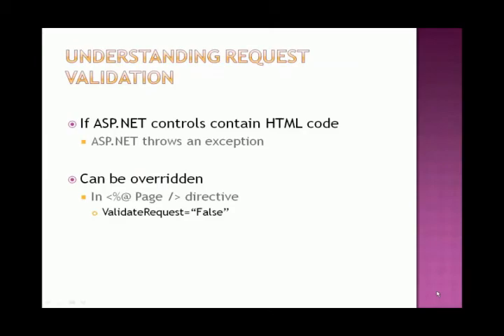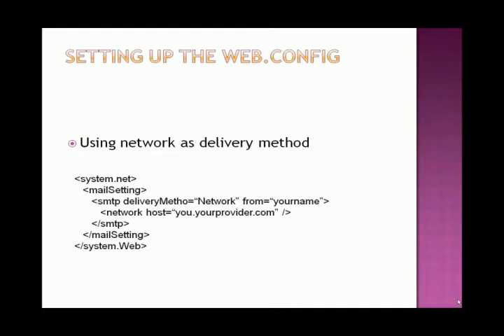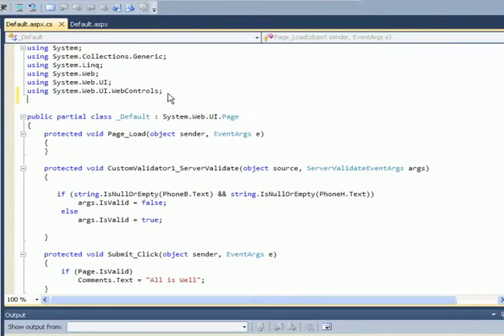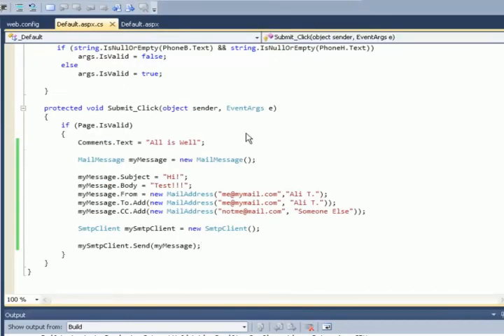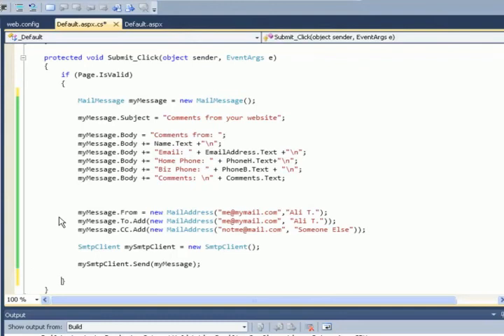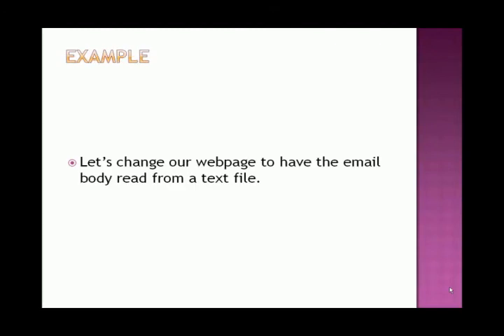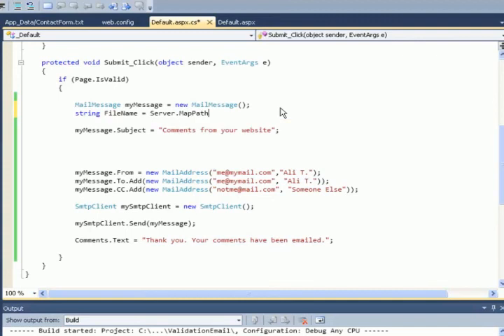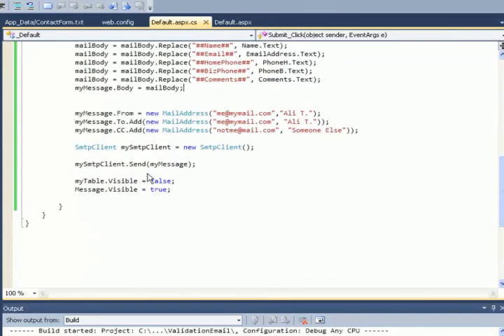Internet Computing: Unit 09